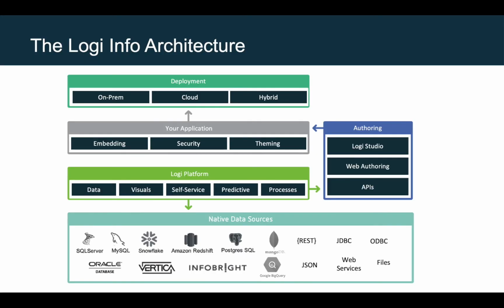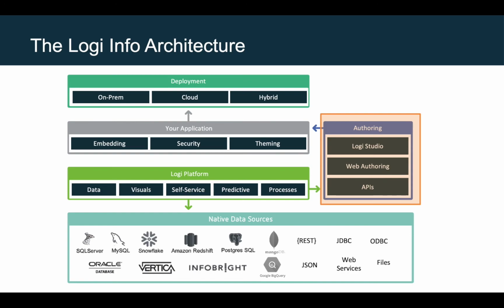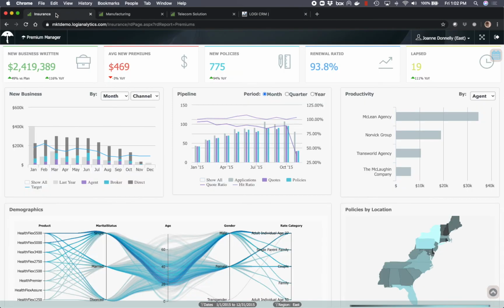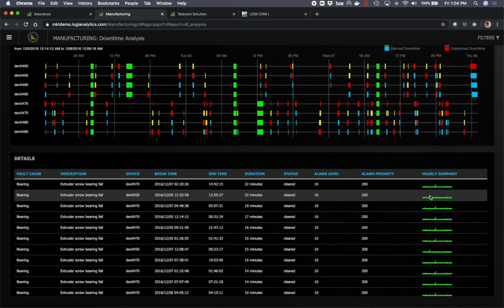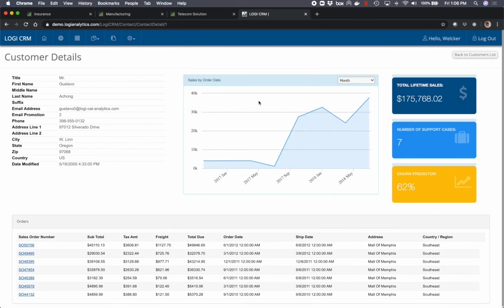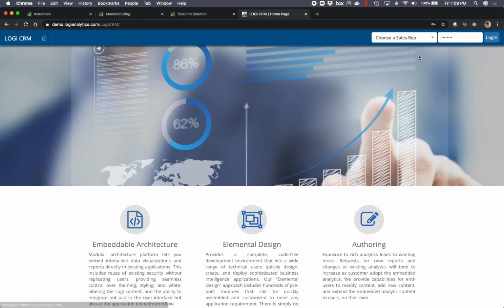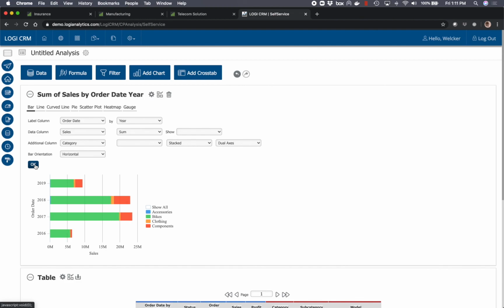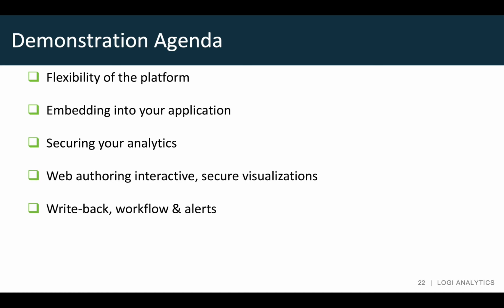Logi Info Product Demo